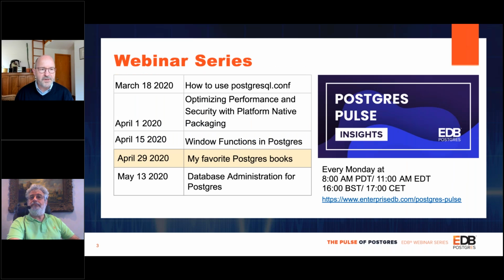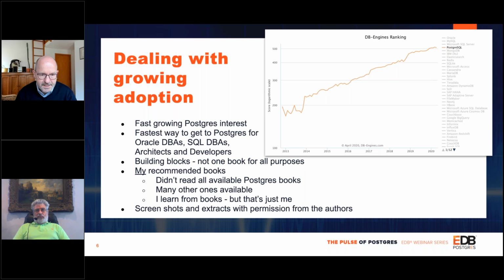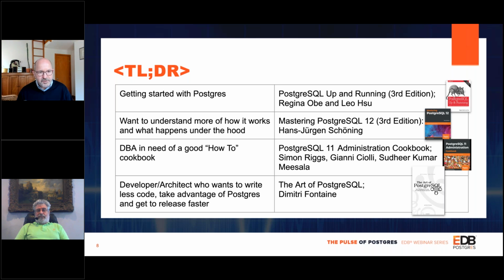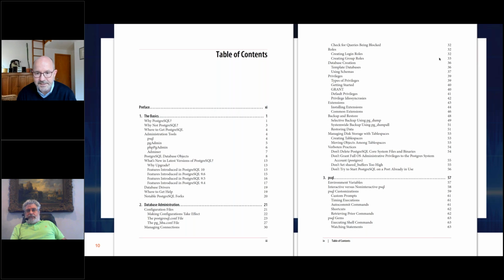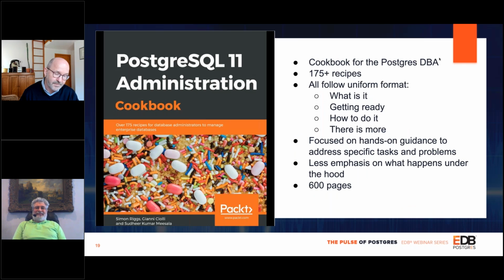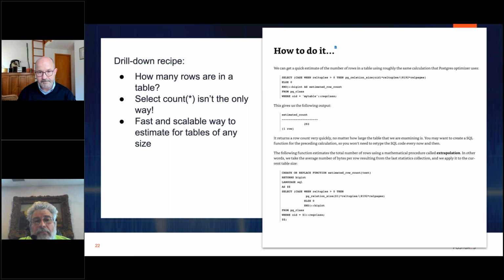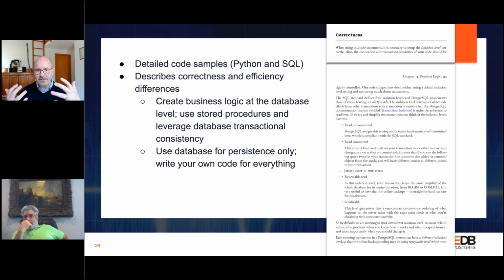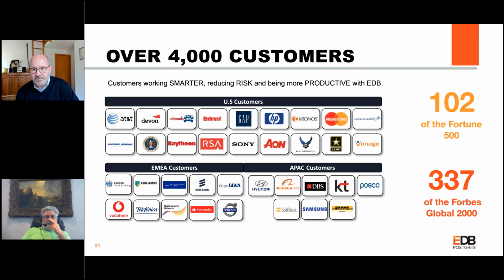My Favorite PostgreSQL Books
One of the most frequent questions I get is: How do I get started with PostgreSQL? How steep is the learning curve for an Oracle DBA?

When I first learned about PostgreSQL 10+ years ago, one could hardly find any PostgreSQL books in the leading bookstores, whereas there were dozens of books about Oracle, MySQL, or SQL Server. Today, there are many good PostgreSQL books available. Diving into PostgreSQL has become easier than ever. In this webinar, I will review four books that I recommend for general interest, developers, DBAs focused on performance tuning, and system administrators working on PostgreSQL database infrastructures.